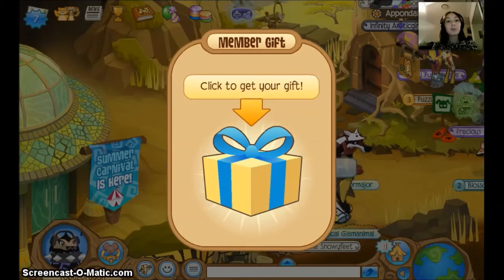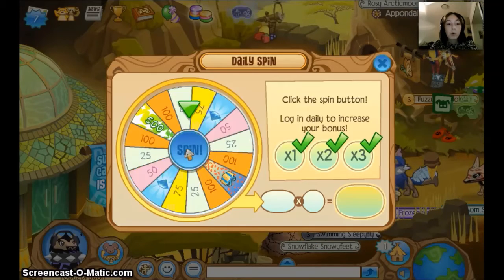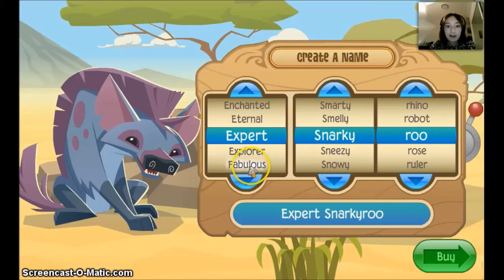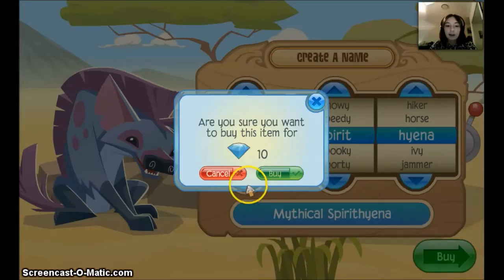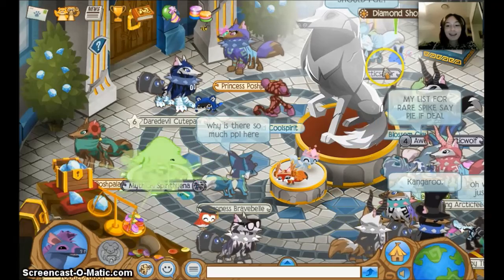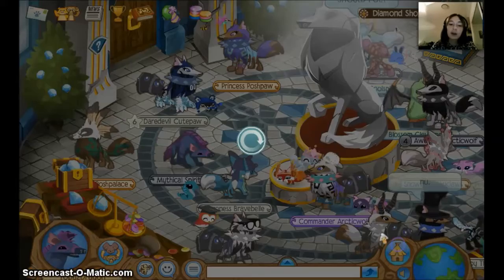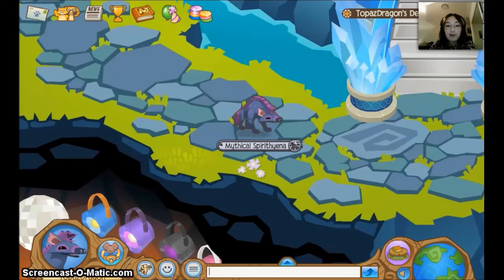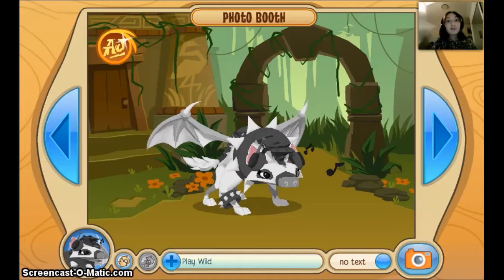Animal Jam - Hyena at Last!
I finally have one after weeks of waiting!

By the way, for those of you who are wondering where the latest Monday Rare Review is, I haven't had time to record it in the past few days due to interruptions.  Sorry. XP  I'll try to get it up tomorrow! :)